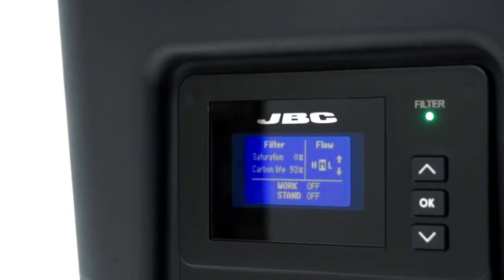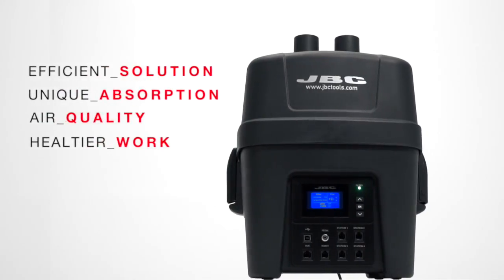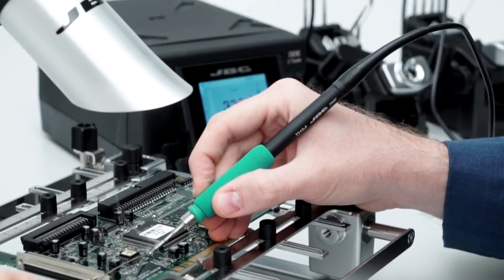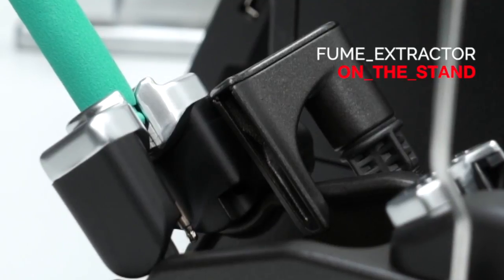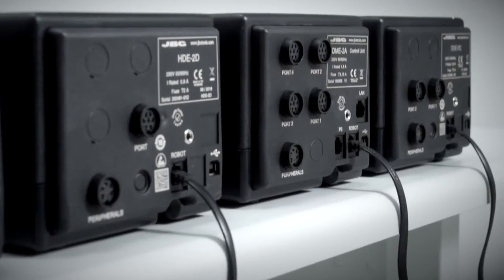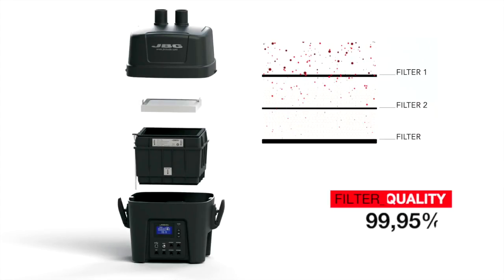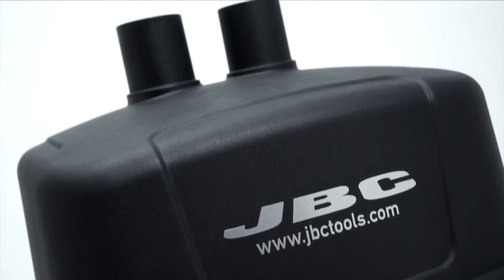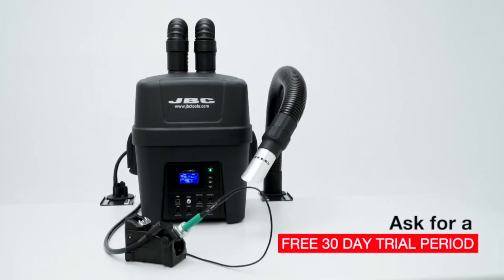FAE1 Smart Fume Extractor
***The video has been updated***

The FAE is the most efficient solution to avoid exposure to solder fumes. It optimizes fume extraction operating only when needed.

The extractor starts up only when soldering. This function saves power and the life of the equipment as well as the filter.

Thanks to a vacuum system integrated into the stand, the system also detects when the tool is at rest and automatically absorbs the fumes.

The FAE1 provides direct connection of up to 4 soldering or rework stations and stand fume extractions for up to 4 tools.

It can be controlled via JBC stations, a pedal, a robotic system or a PC.

It has 3 predefined levels of aspiration: low, medium and high, and a custom mode with which you can set the airflow within the low (10%) and max rates (100%).